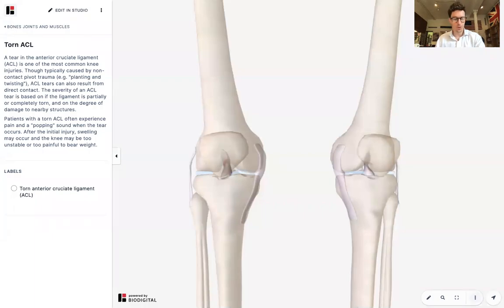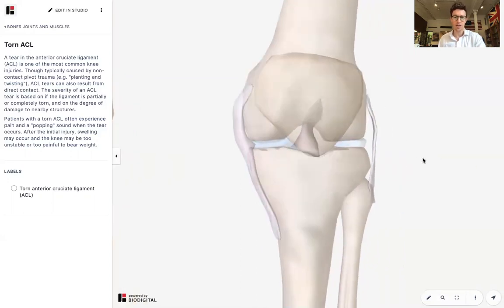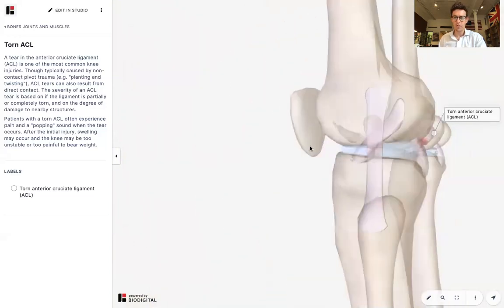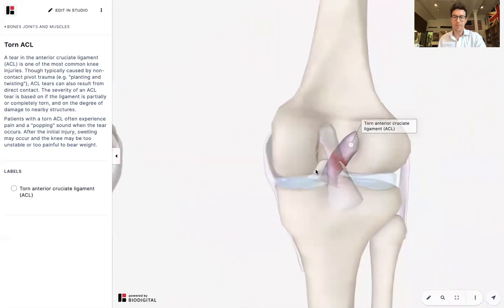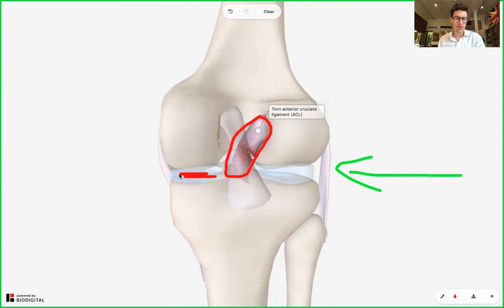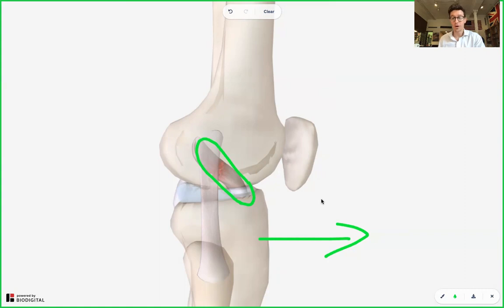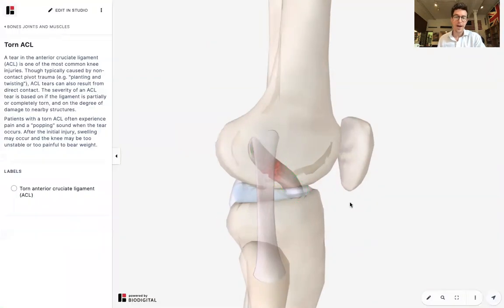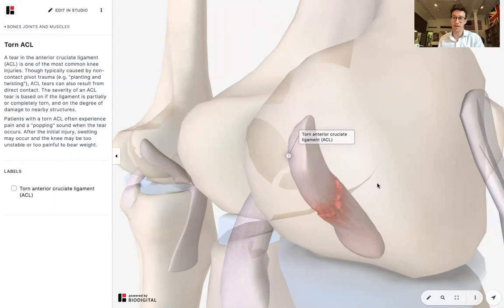What is a torn ACL? - Dr.Tom Talks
Chances are, you know someone who has torn their ACL. In this video, Dr. Tom uses the BioDigital software to explain what an ACL tear is, and how it's diagnosed and treated.

BioDigital is happy to share helpful health information, but we do not offer medical advice. For medical advice, please contact your healthcare provider directly.